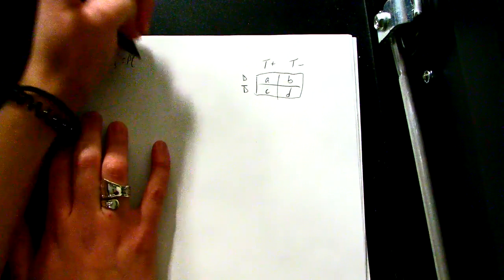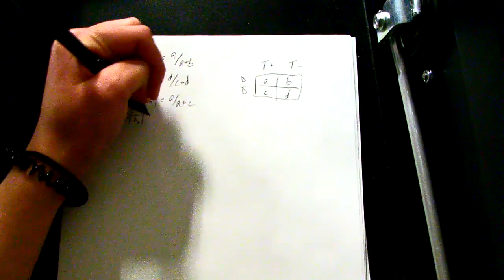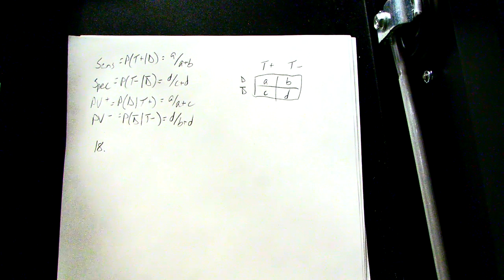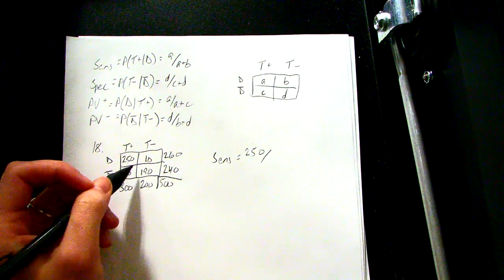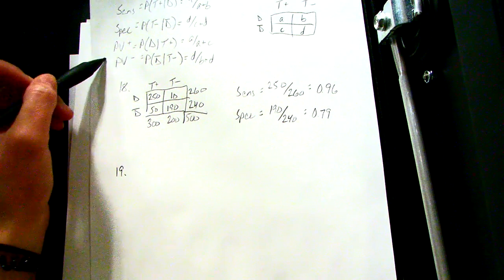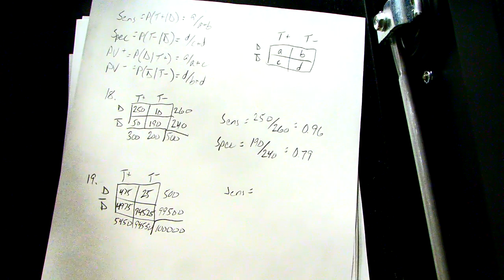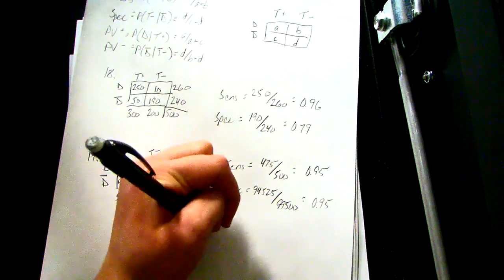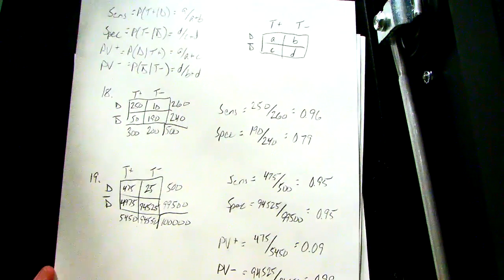Probability Examples - Questions 18 and 19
Spring 2019 EPI551 Online